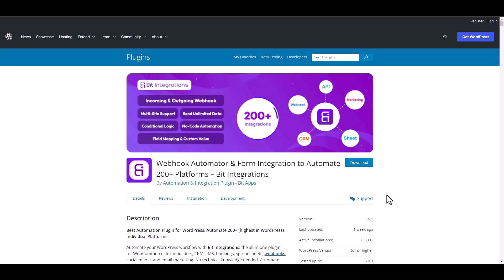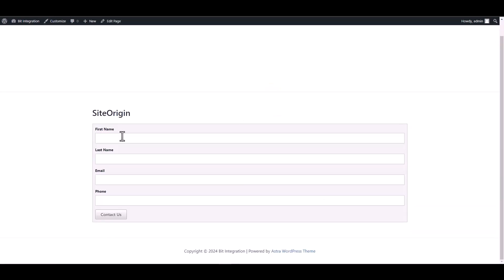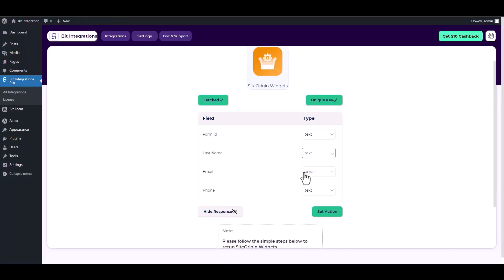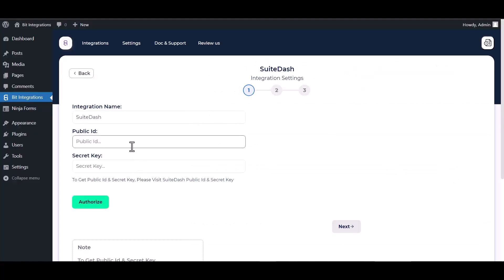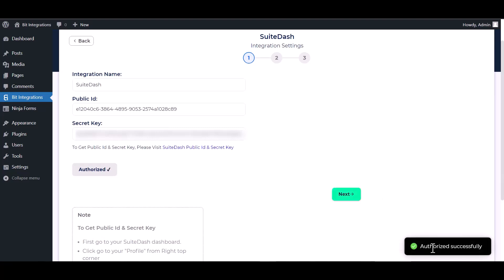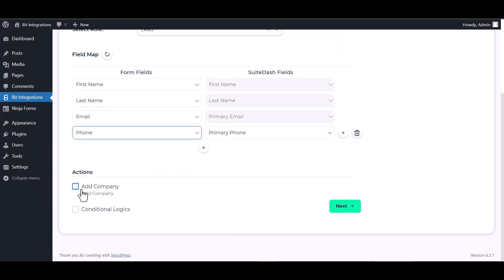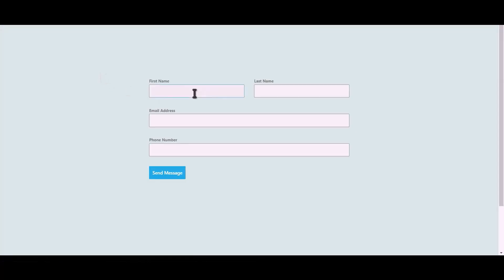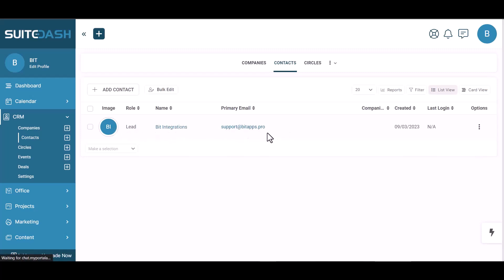Integrating SiteOrigin with SuiteDash | Step-by-Step Tutorial | Bit Integrations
Discover the seamless integration between SiteOrigin and SuiteDash, a comprehensive business management platform, in this insightful tutorial. In this video, we'll guide you through the step-by-step process of integrating SiteOrigin with SuiteDash using the Bit Integrations WordPress plugin, allowing you to enhance your workflow and streamline your business operations.

📋 Join us as we showcase the integration of SiteOrigin  with SuiteDash using the Bit Integrations plugin for WordPress.
🔗 Seamlessly connect SiteOrigin with SuiteDash to optimize your form submissions and centralize your data management within SuiteDash.

Key highlights of this video:

✅ Learn how to effortlessly integrate SiteOrigin with SuiteDash using the Bit Integrations plugin, enabling you to capture form data and sync it directly into your SuiteDash account.
✅ Streamline your data management process and enhance your overall workflow by connecting your SiteOrigin with SuiteDash, ensuring a seamless transfer of information.

🚀 Get started with integrating SiteOrigin with SuiteDash by downloading the free version of Bit Integrations from the WordPress plugin directory:

💼 Unlock advanced features and maximize the potential of your SiteOrigin  and SuiteDash integration. Upgrade to the Pro version of Bit Integrations and supercharge your business management capabilities:

Integrate SiteOrigin with SuiteDash effortlessly using Bit Integrations and elevate your business management to the next level.